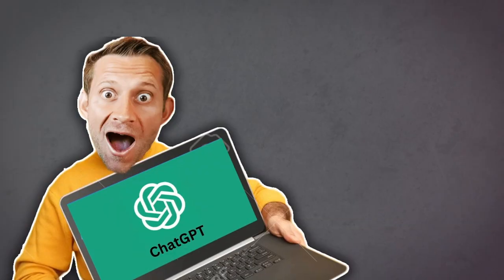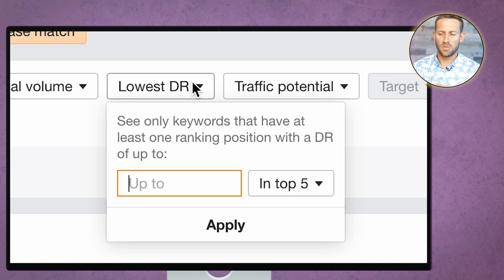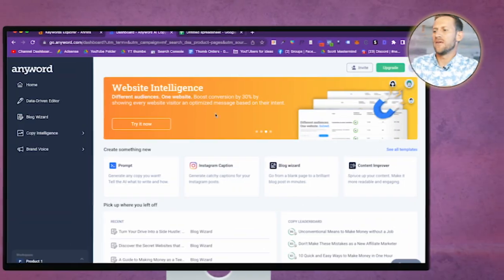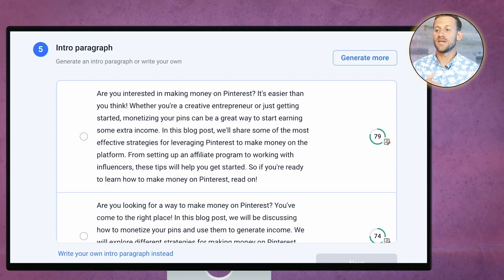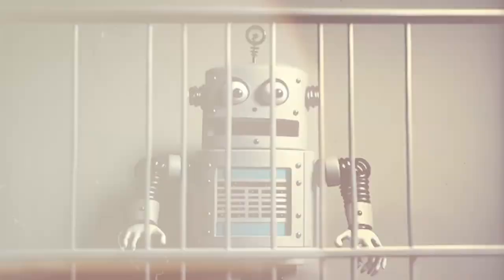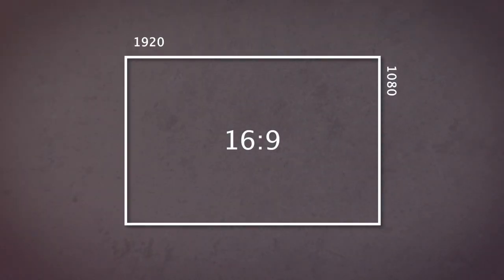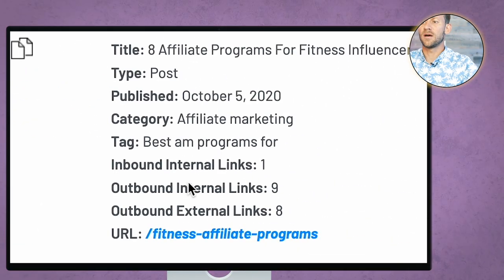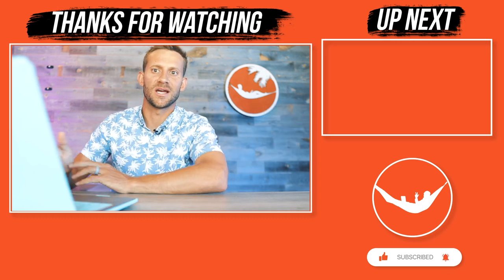I DOUBLED My Blog Traffic with AI. Here's How (Not Chat GPT)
Join the Hustlers Club (FREE) and discover the hustles I find before anyone else

Looking to publish high-quality blog posts in less than 1 hour? Yes, you can by using AI. I just found the perfect AI software for my blog and this is not ChatGPT.

I spent a lot of hours finding and testing out different software and perfecting a system. Now, we have a method we use to publish high-quality blog posts with thousands of words and sound as good as any writer I've ever hired.

Watch the whole video because I will be sharing you this method. I'm going to show you step by step how I do it using AI.

Chapters:
00:00 Introduction
00:53 Keyword Research
04:17 Article Writing
09:44 Uploading to WordPress
10:43 Adding Images
12:31 Internal Linking